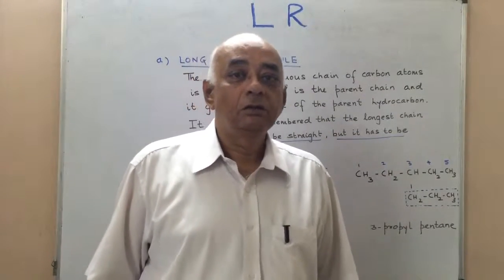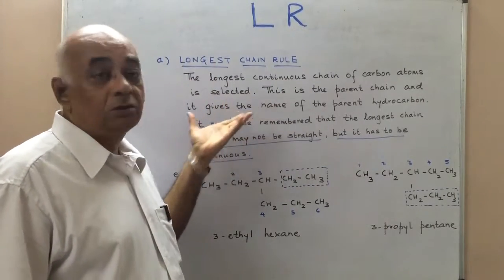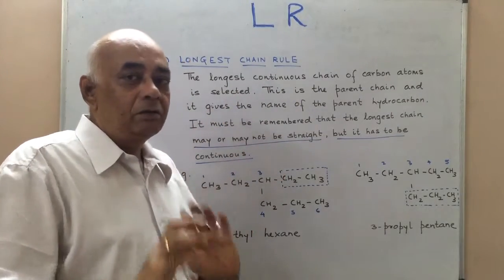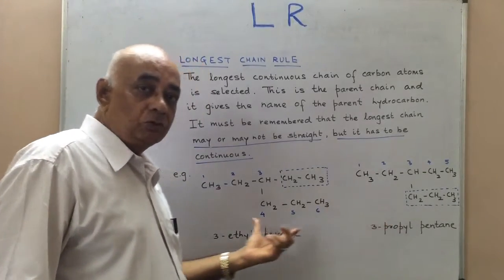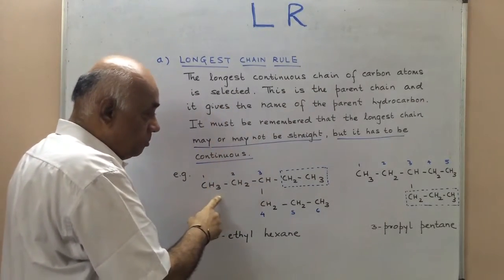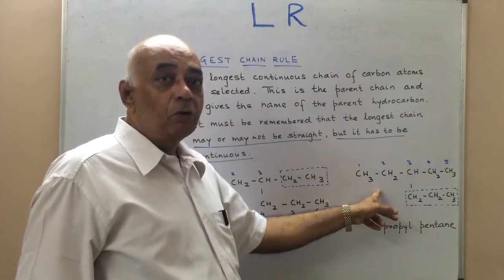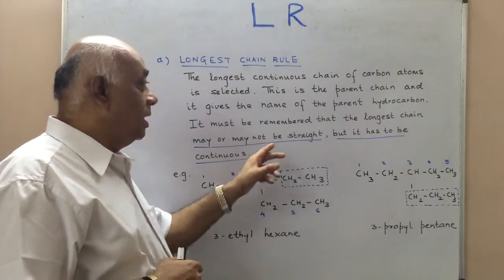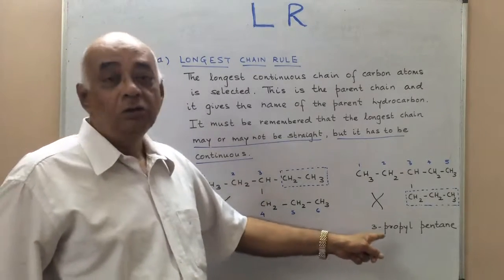Lecture 6 - Rules for Naming Alkanes - (Part 1)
Introduction to Organic Chemistry - Nomenclature